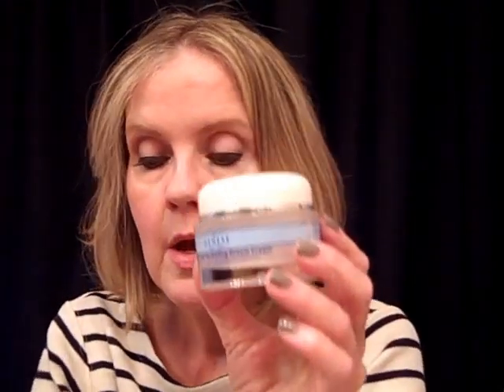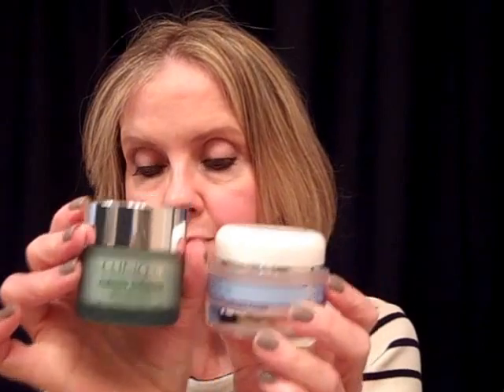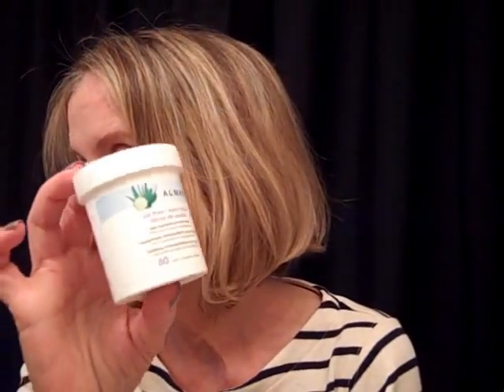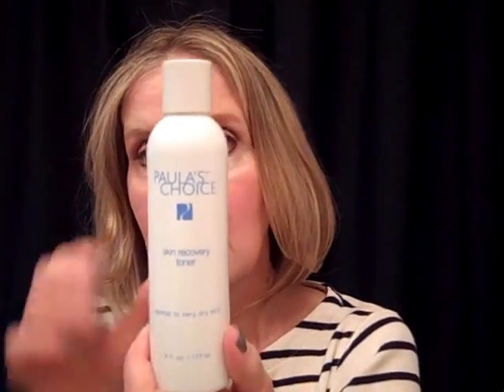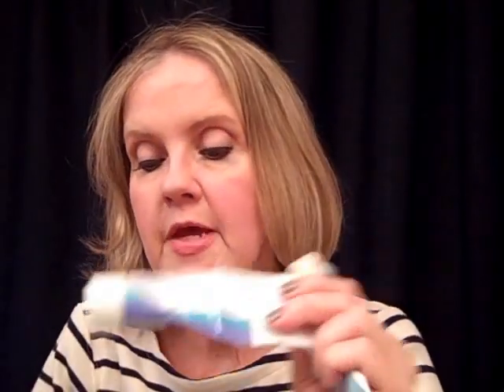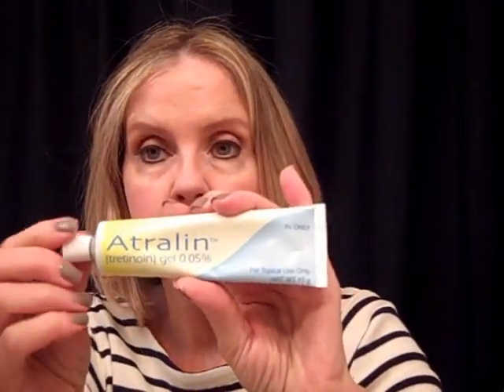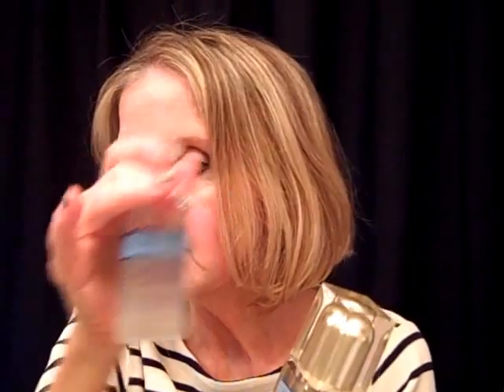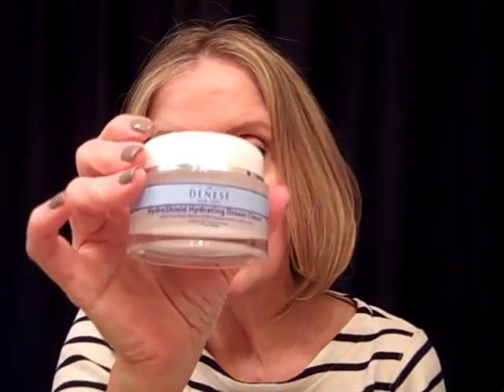Updated Skin Care Routine-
C+E Serum can also be purchased from Cosmetic Skin Solutions.  It is much less expensive, the pH is correct and is the one I usually purchase.

SUNSCREEN-The BEST sunscreen is the one you will use! So far as application before or after moisturizer-
Q: Which product should I put on my face first? Moisturizer? Sunscreen? Serum?
A: A chemical sunscreen (one that contains oxybenzone or avobenzone) should go on clean, bare skin first, says Laurie Polis, MD, director of Soho Skin and Laser Dermatology in New York City. You need to give it time to be absorbed, because in order to be effective, it must interact with skin cells. (A sunscreen with a physical block like titanium dioxide or zinc oxide can be applied last, after a serum or moisturizer.) Apply a serum next and, finally, moisturizer if you need it.

Bottom line: Apply chemical sunscreens or serums that need to be absorbed first, barriers (like moisturizers, makeup, and physical block sunscreens) last.